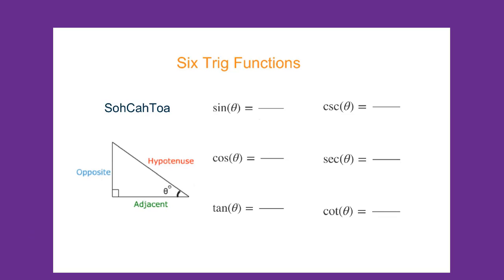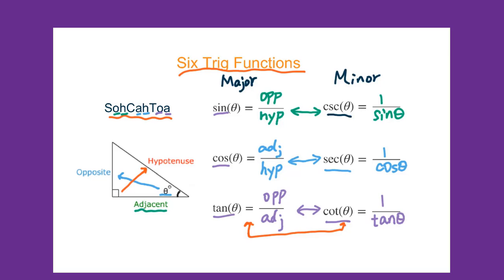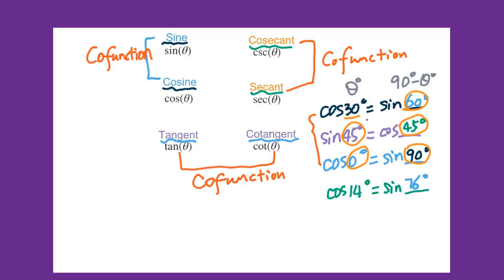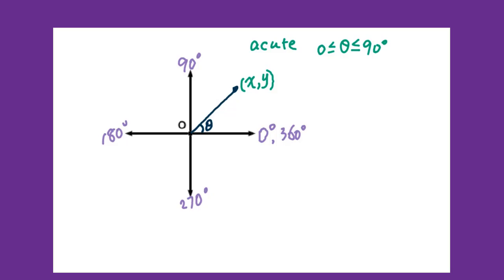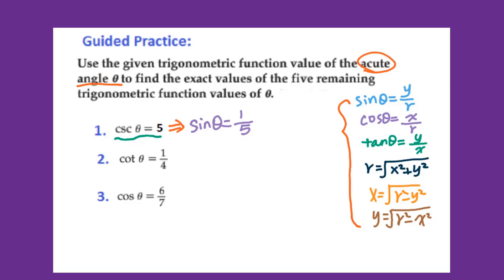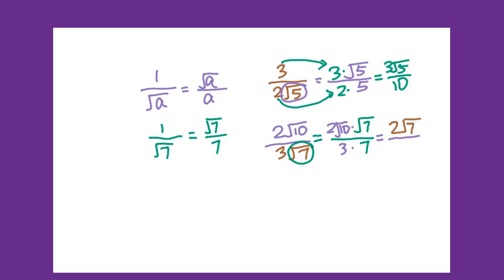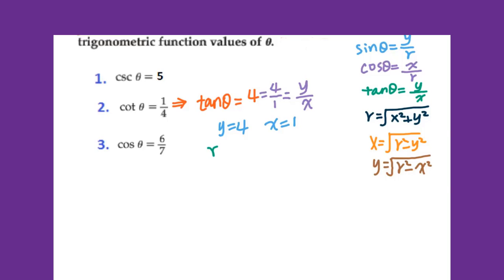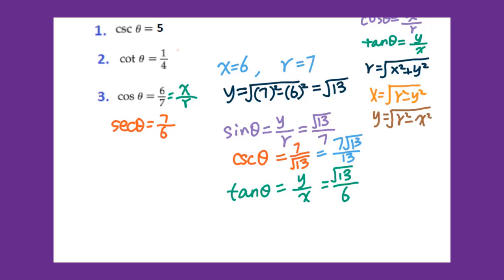4.1 (3) Six Trig Functions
Six Trig Functions, Find remaining 5 trig functions using given trig function